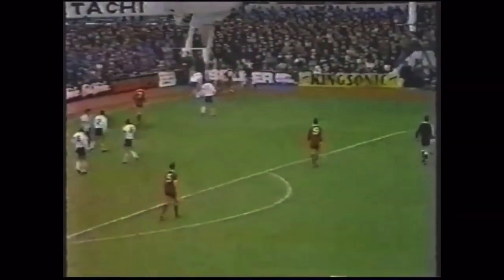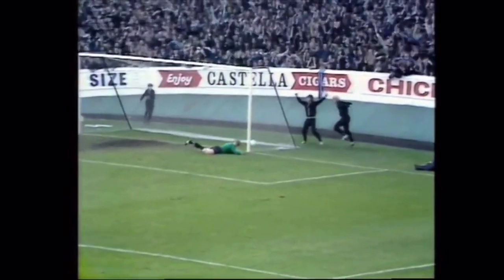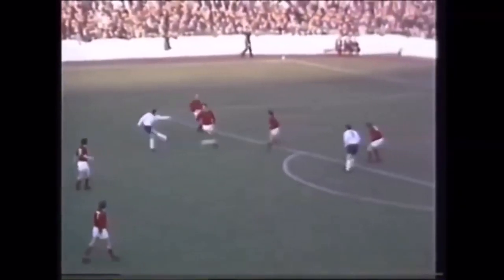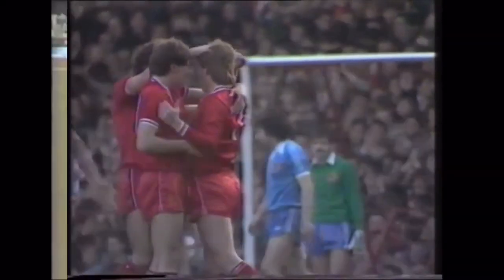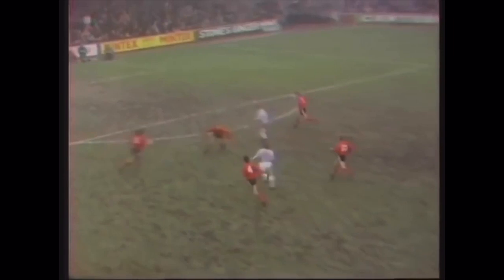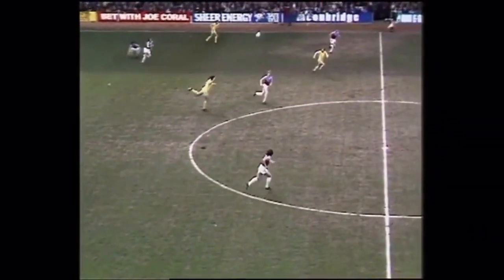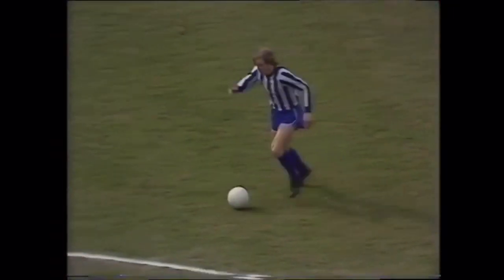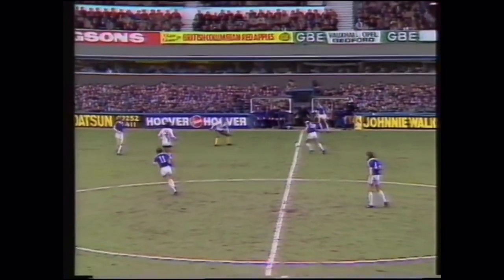50 Classic Goals You Probably Haven’t Seen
50 goals from the 60s, 70s and 80s that you might not have seen before. Well at least a few of them! Here’s a list of the goals:

Goals list:

1. Franny Lee  for Derby County v Manchester City 1975
2. Terry McDermott for Liverpool v Spurs 1980
3. Jimmy Greaves for Spurs v Manchester United 1965
4. Norman Hunter for Leeds Utd v West Ham Utd 1971
5. Ian Edwards for Wrexham v Derby County 1980
6. Bobby Charlton for Manchester United v Spurs 1967
7. Alan Ball for Everton v Newcastle 1971
8. Paul Mariner for Ipswich v West Brom 1976
9. Steve Hunt for Coventry v Birmingham City 1980
10. Paul Wilkinson for Nottingham Forest v Arsenal 1988
11. Bobby Moore for West Ham v QPR 1968
12. Gary Chivers for Chelsea v Newcastle 1980
13. John Robson for Derby County v Nottingham Forest 1971
14. Pat Holland for West Ham Utd v Hereford United 1974
15. Kenny Hibbitt for Wolves V Arsenal 1978
16. Bryan Robson for Newcastle United v Arsenal 1969
17. Emlyn Hughes for Liverpool v Wolves 1972
18. Bob Latchford for Everton v QPR 1977
19. John Chiedozie for Notts County v Luton 1983
20. Kenny Dalglish for Liverpool v Manchester City (approx 1982)
21. Andy Peake for Leicester v Watford 1984
22. Gordon Davies for Fulham v Newcastle 1982
23. Alan Woodward for Sheffield United v Derby County 1975
24. Gary Stanley for Swansea City v Manchester City 1982
25. Gerry Francis for QPR v Newcastle 1973
26. Andy Gray for Everton v Sunderland 1985
27. Malcolm McDonald for Newcastle v Bolton 1976
28. Don Rogers for Crystal Palace v Stoke City 1973
29. Peter Lorimer for Leeds United v Manchester City 1971
30. John Sammels for Arsenal v Chelsea 1965
31. Mick Barry for Carlisle v Chelsea 1976
32. George Best for Manchester United v Chelsea 1965
33. Ronnie Goodlass for Everton v West Ham 1976
34. Tony Field for Sheffield United v Ipswich Town 1974
35. Dave Watson for Stoke City v Southampton 1982
36. Stan Bowles for QPR v Cardiff 1973
37. Mick Channon for Southampton v Liverpool 1982
38. Charlie George for Derby v Newcastle 1976
39. Kenny Dalglish for Liverpool v Arsenal 1982
40. Steve Perryman for Tottenham v Burnley 1970
41. David Phillips for Manchester City v Carlisle United 1985
42. Willie Irvine for Brighton v Arsenal 1972
43. John Barnes for Watford v Chelsea 1985
44. John Hughes for Crystal Palace v Sheffield United
45. Cyrille Regis for West Bromwich Albion v Norwich 1982
46. Bryan Robson for Newcastle v West Ham United 1970
47. Chris Nicholl for Aston Villa v Everton 1977
48. Graeme Sharp for Everton v Tottenham 1982
49. Brian Kidd for Manchester City v Aston Villa 1977
50. George Best for Manchester United v Tottenham 1970

If you think I’ve missed some or you want more content and have some ideas.

Thanks!